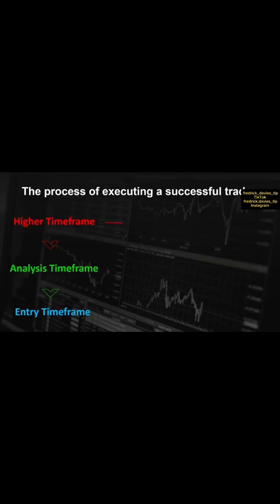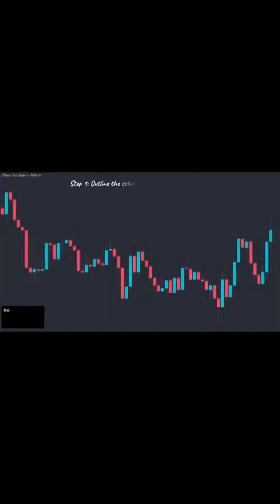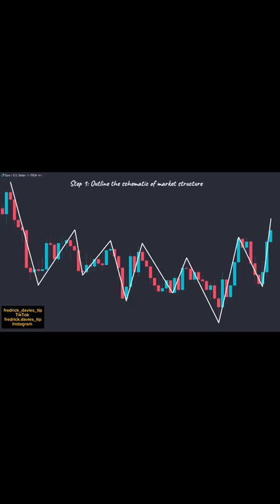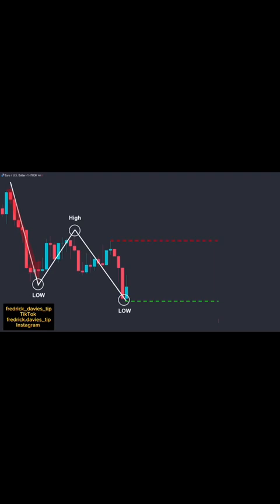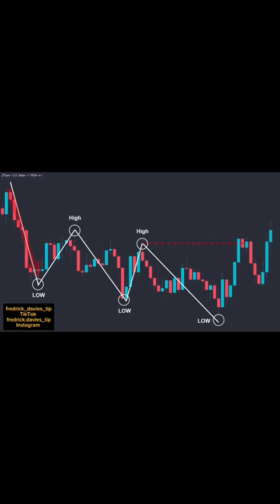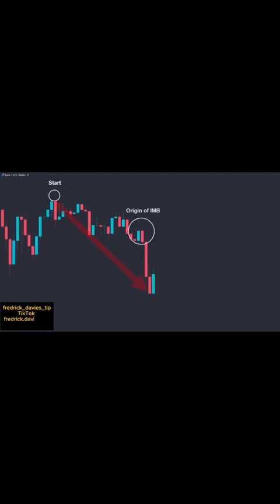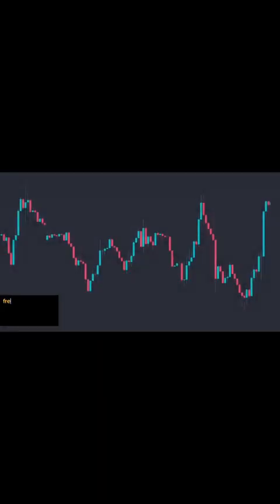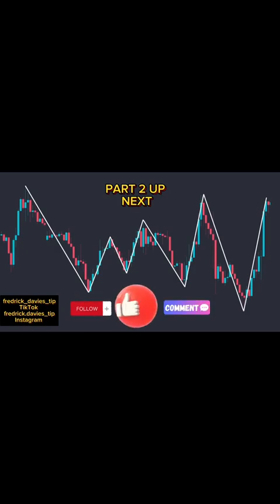BEST TRADING TECHNIQUE 2024